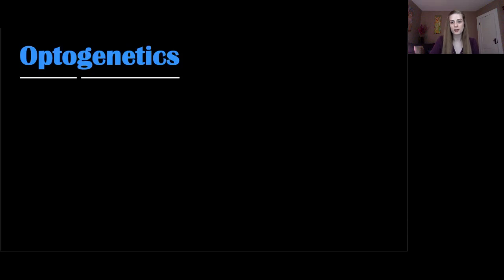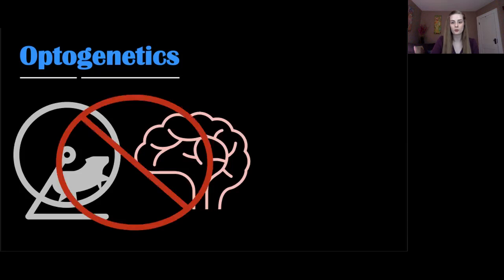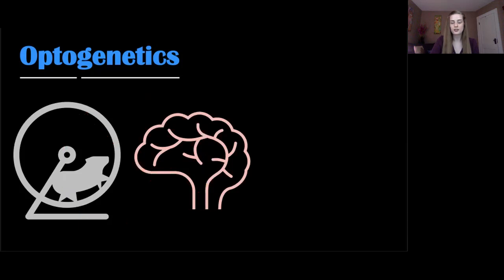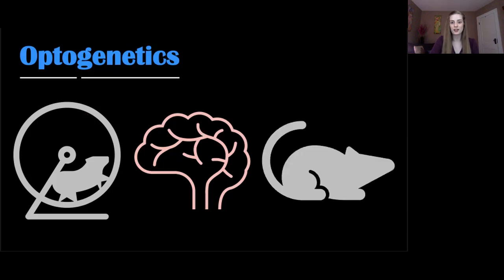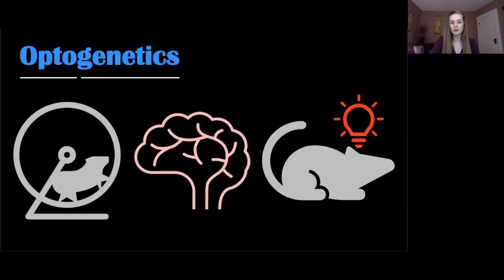What is Optogenetics?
MBM Trainee Jennie Gardner gives an overview of optogenetics and how it can allow us to learn about the brain.

Transcript:
Hi everyone!  My name is Jennie Gardner and today I’m going to talk about a technique called optogenetics and explain how it can allow us to learn about the brain.

So, to start with, what is optogenetics?

Well, the word optogenetics can be broken down into two main parts:  opto (which refers to the use of optics or light in this case) and genetics (which refers to the use of genetic engineering for this technique).

So, altogether, optogenetics is a technique that brings together the use of both light and genetic engineering, and this technique can allow scientists to selectively control neurons in the brain.

Or, to be more specific, optogenetics utilizes genetically manipulated cells in the brain which, when exposed to certain wavelengths of light, express these light-responsive fluorescent proteins, which indicate neural activity.

To put this all into perspective, let me give you an example of how I have used optogenetics in the lab.

So, there is a well-known phenomenon is science in which, when a mouse engages in strenuous physical activity, usually in the form of running on a running-wheel, the neurons in a specific brain region called the hippocampus become highly activated.  And this is true during and throughout the whole time that the mouse is running on the wheel.

And it’s important to note that, when the mouse is not running on the wheel, these neurons do not express this elevated level of activation.

So, in order to understand why this exercise-induced brain activation occurs in these mice, I wanted to test whether we could activate those same neurons (that are typically activated during physical activity) but without having the mice actually run on the wheels.

And I was able to use optogenetics to test this!

In this case, I used genetically engineered mice whose neurons would respond to red wavelengths of light and allow us to then measure the neural activation that resulted from the light exposure.

And it worked!

The red light did increase neural activation in the hippocampus, just like it does during wheel running!

Now, this is just one example of how optogenetics can be used in science, but all-in-all, optogenetics is an incredibly useful tool that can allow us to discover how neurons connect and work together during different types of activities.

And this allows us to further our overall understanding of how the brain works!

This video was supported by the National Science Foundation under grant 1735252.